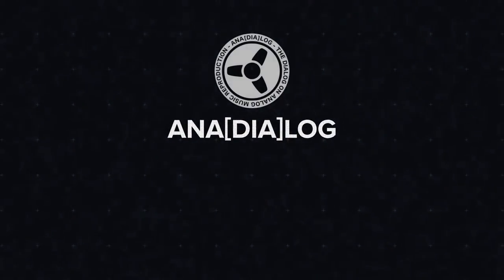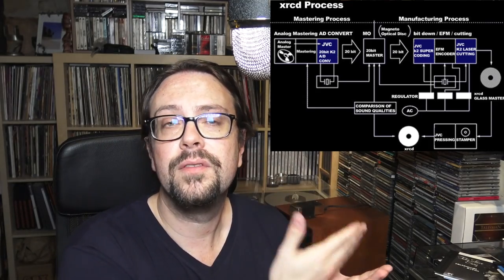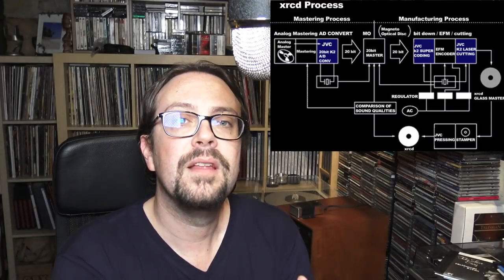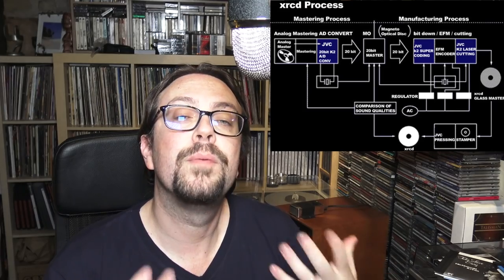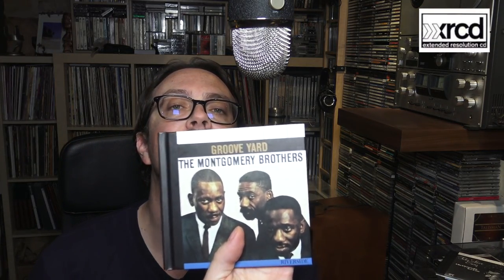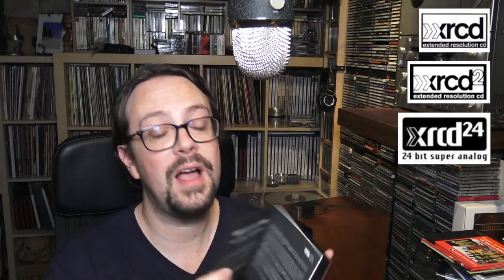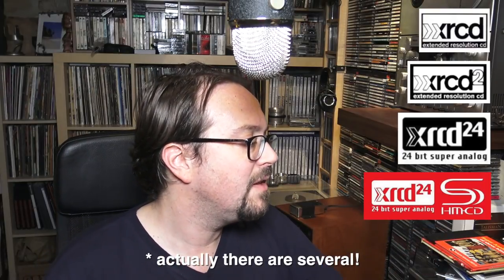XRCD: How a Compact Disc should sound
In this video we discover what is an XRCD or Extended Resolution Compact Disc, how and why it sounds so good! One of the most 'analog' digital sources.